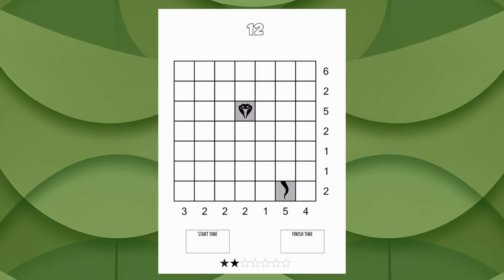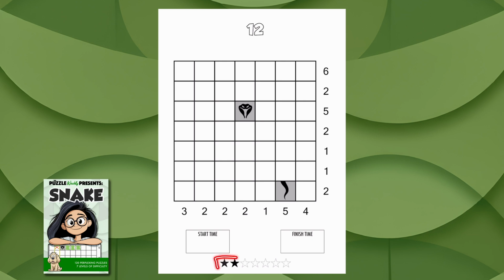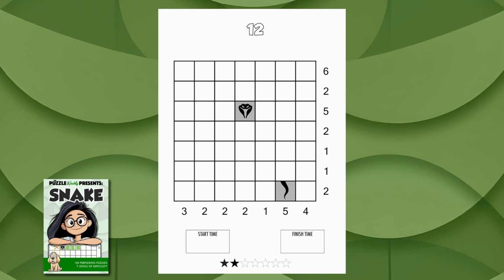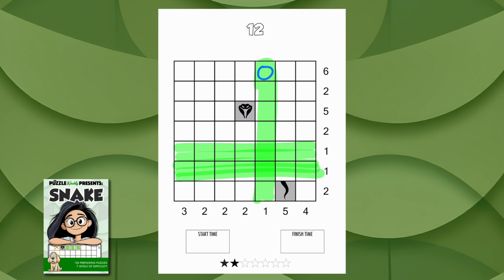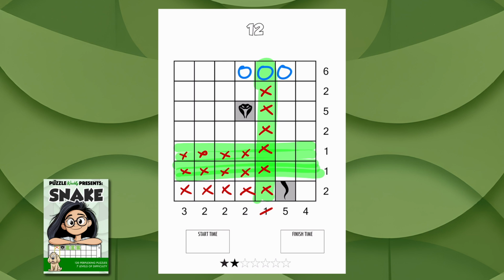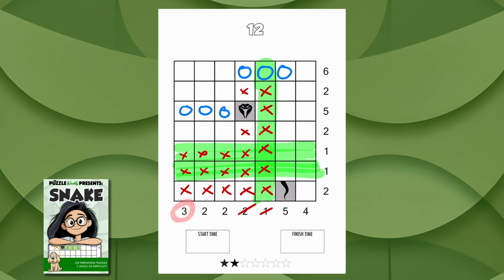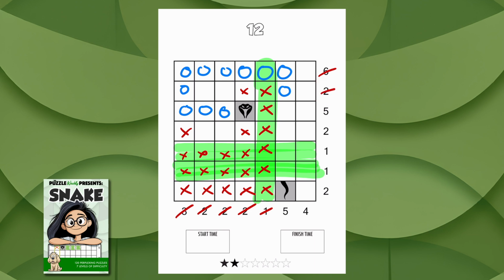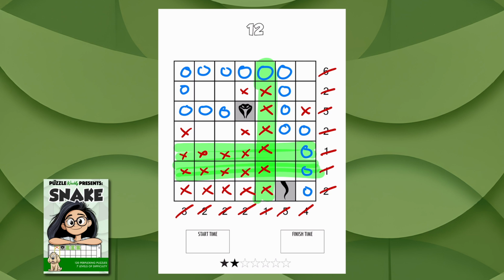Snake! What is it, and how do you play it? Discover how to solve these serpentine puzzles.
Are you ready for a sinuous journey of logic and strategy? Snake offers a uniquely captivating challenge that combines spatial reasoning with strategic thinking.

Discover how Snake puzzles are played, and how to solve them.

The puzzle in this video is number 12 from Puzzle Weekly Presents: Snake, find it

Want free puzzles? Get our Puzzle Weekly magazine in your inbox every Monday